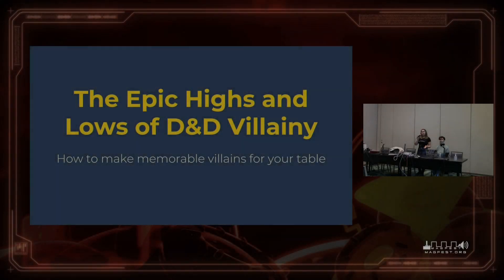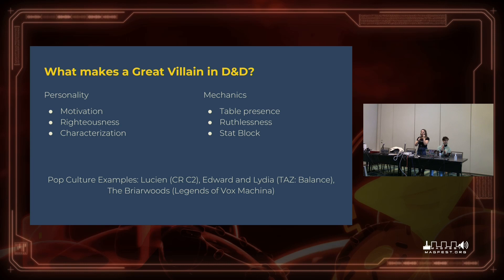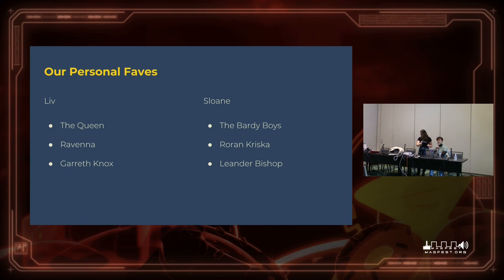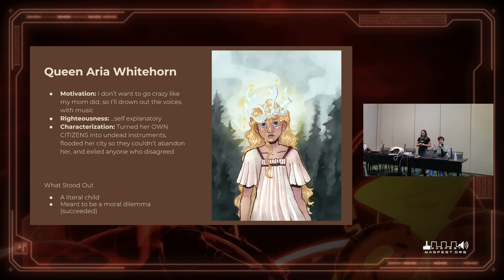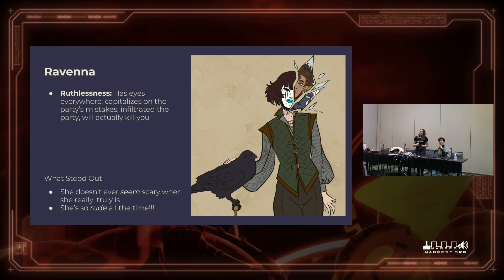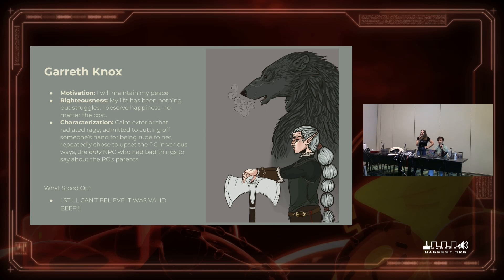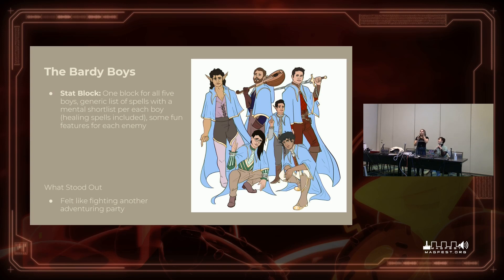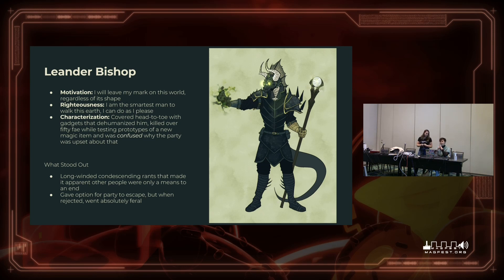MAGFest 2024: The Epic Highs and Lows of D&D Villainy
From that scummy merchant selling overpriced healing potions to the eldritch horror trying to devour the gods, D&D villains are essential to every DM’s campaign. There’s nothing like a Big Bad that still has your players talking weeks after a session. But…there’s also nothing quite as painful as having a villain fall flat. Join two D&D nerds, a forever DM and a professional writer, as they break down how to create memorable D&D villains from personality to stat blocks.

MAGFest is run by MAGFest, Inc., a volunteer-supported 501(c)(3) non-profit organization dedicated to furthering the appreciation of video games, video game culture, and video game music.  We achieve this through numerous events, such as Super MAGFest, MAGWest, MAGStock, and Bit Gen Gamer Fest. We also support other not-for-profit organizations, such as Child’s Play.